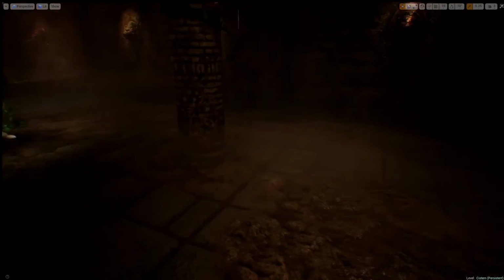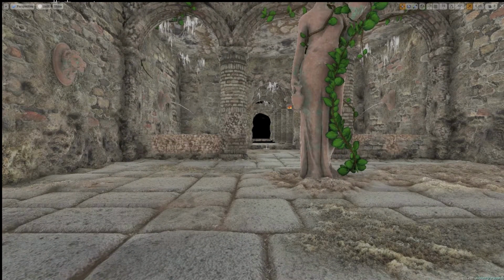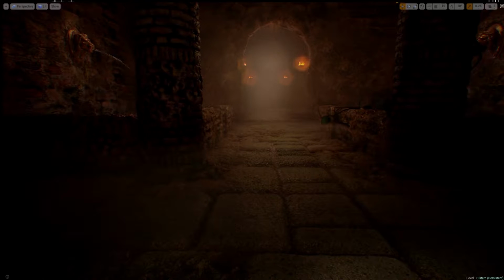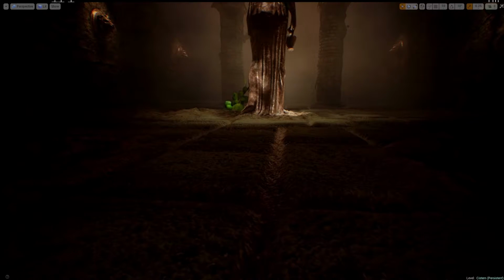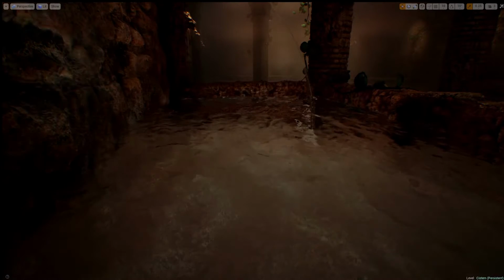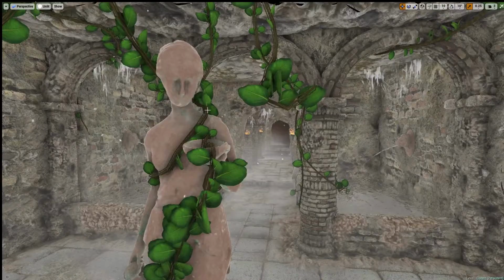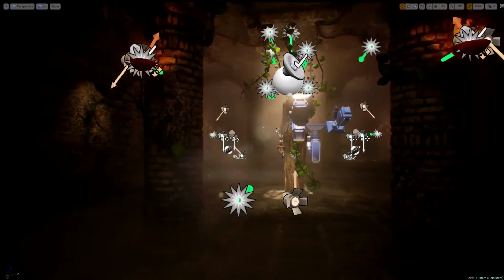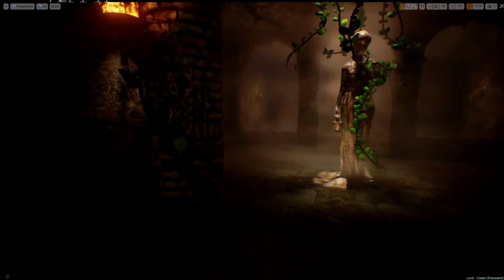Overview | Ancient Cistern | Unreal Engine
A quick overview of some of the techniques I'm using for my Ancient Cistern environment.

This environment is now available on the UE4 Marketplace and can be found